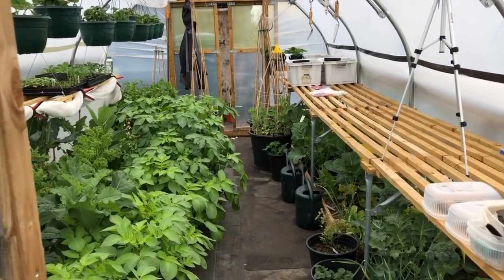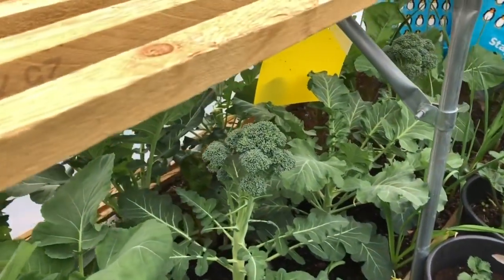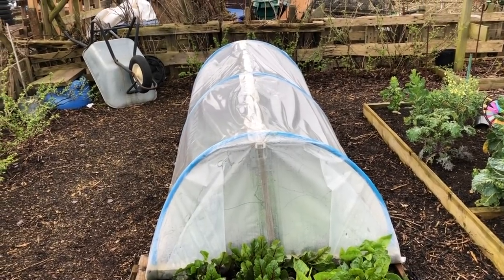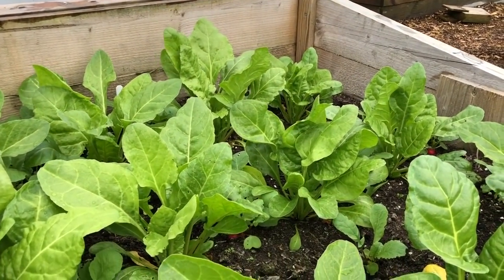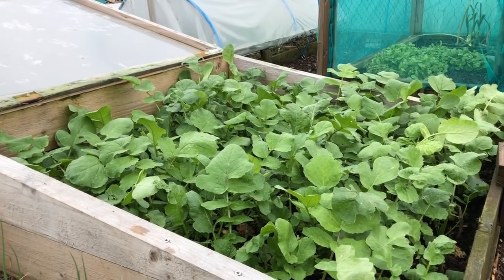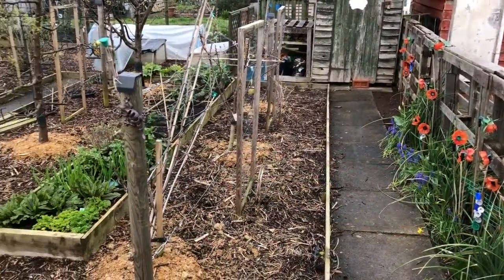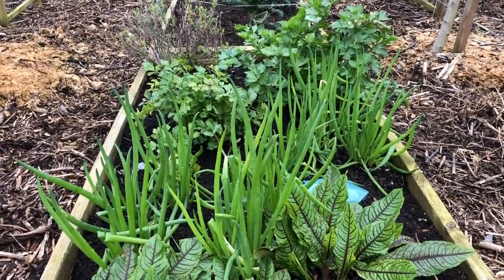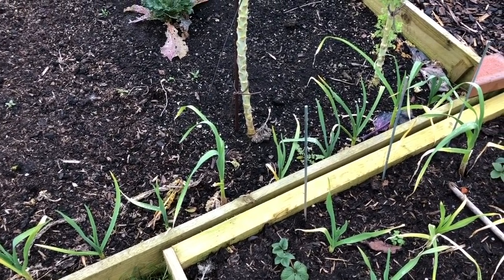3 Year Anniversary Allotment Tour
It's been three years since I planted my first few seeds on my allotment.  A lot has changed, let's take a look around.